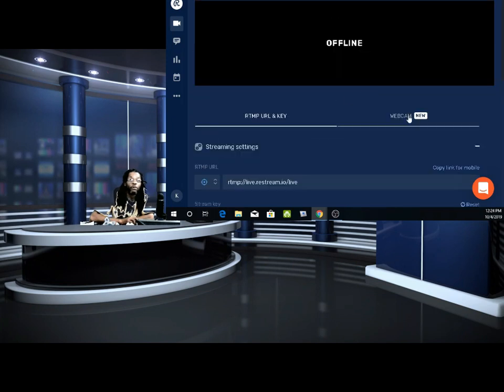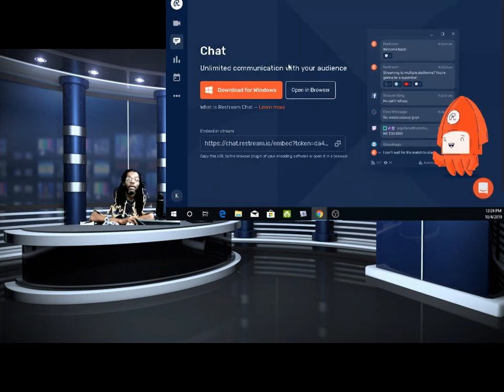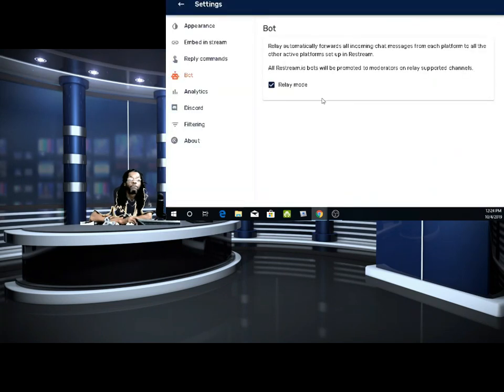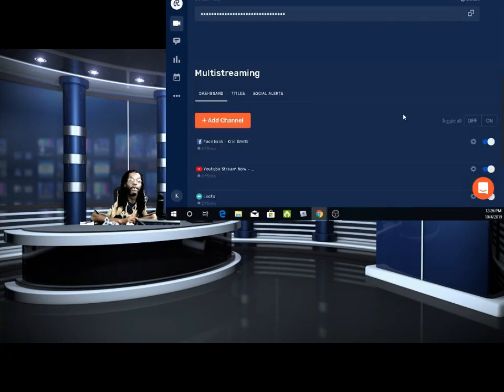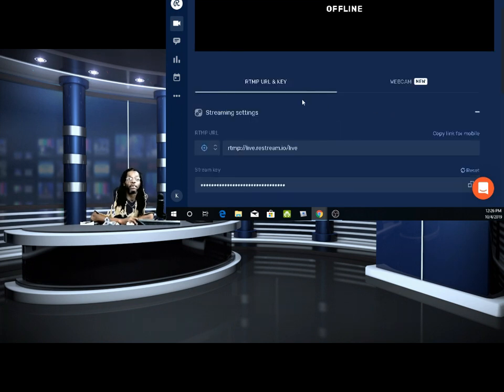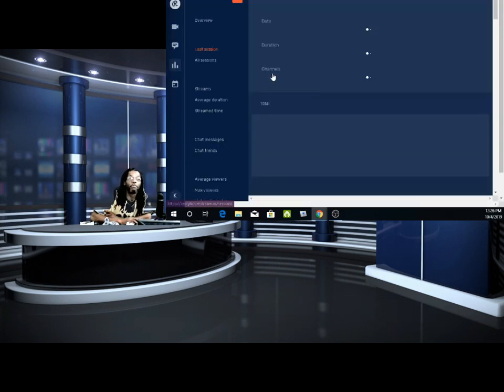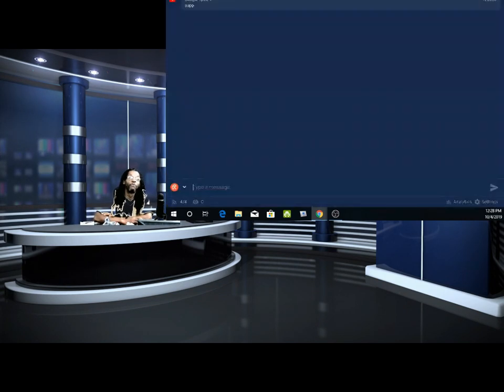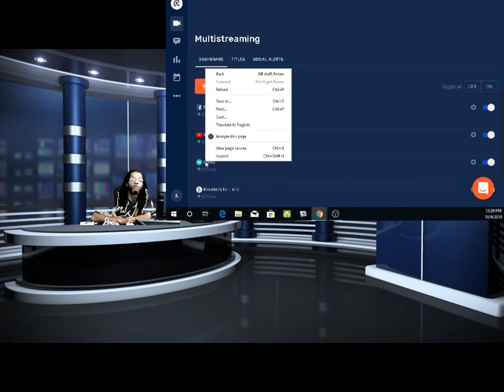Restream is the best way to multistream to 30 streaming platforms at once free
First, go to Restream.io and Sign Up using an email and password. Once you Sign Up/Log In, you will be brought to the Dashboard. Click Add Channel, then select the service you would like to stream to. Then select the Connect button, or enter the necessary RTMP URL/Stream key information.